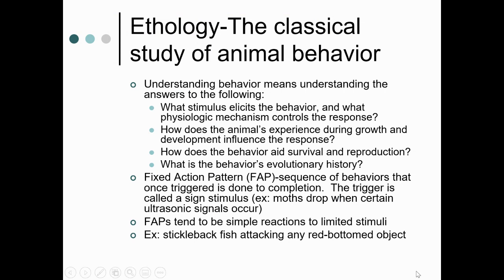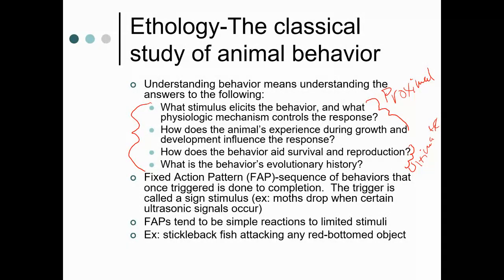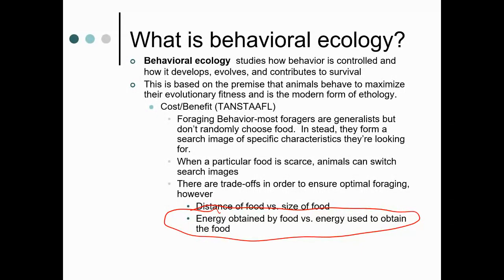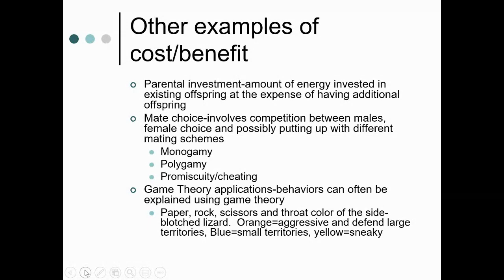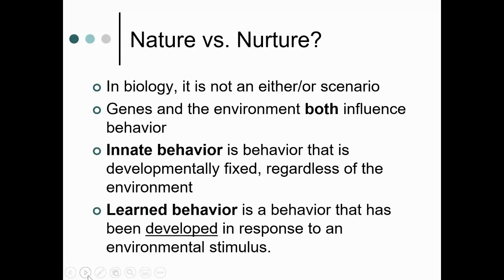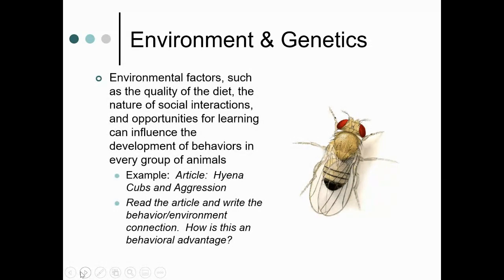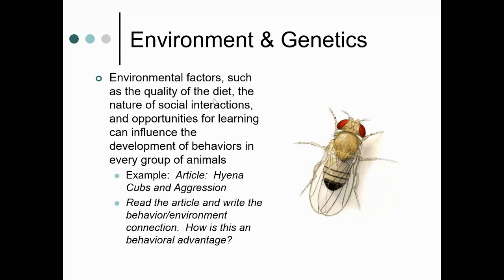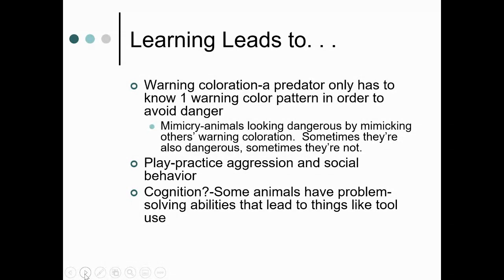AP Biology Animal Behavior